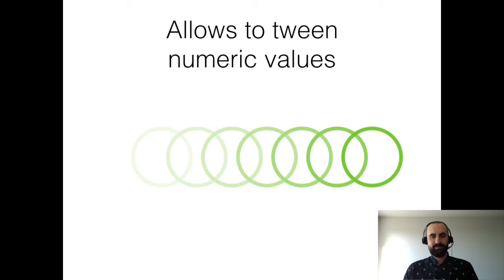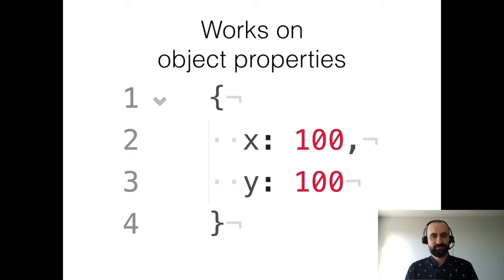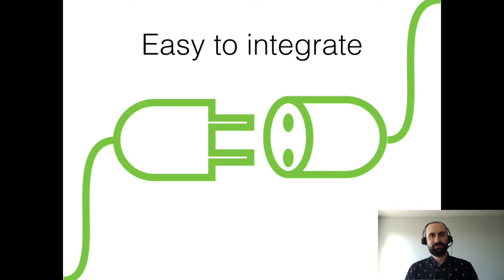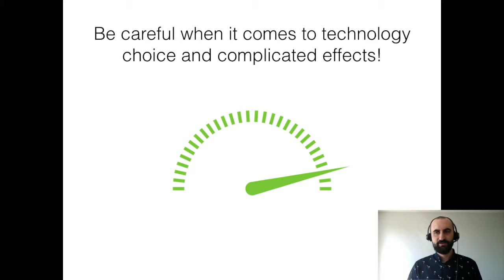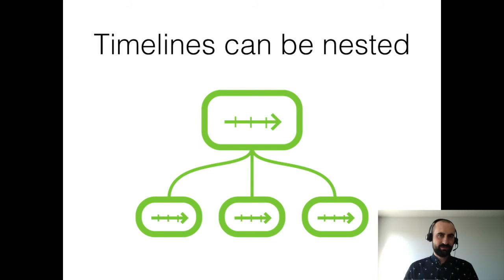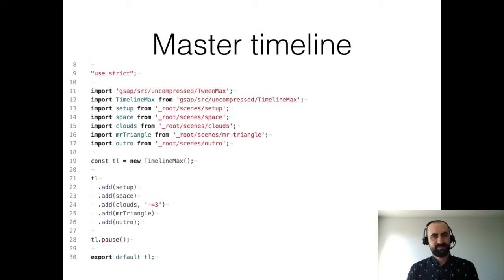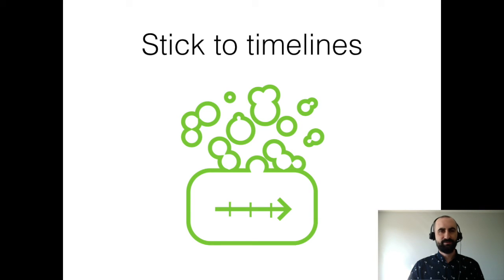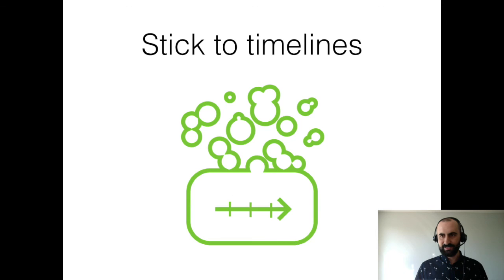GSAP Intro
Introduction to GSAP – probably the best JS animation library! In this talk I focus mainly on introducing the library as a tool to handle long and/or complex animations, supporting modularity.